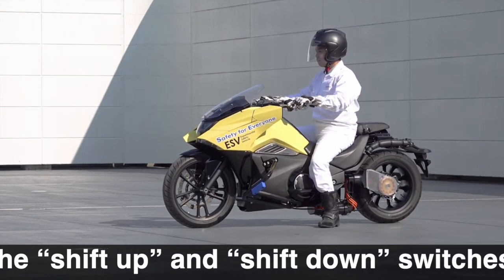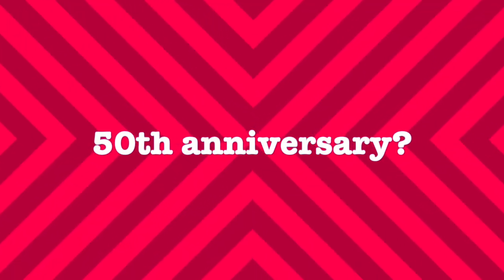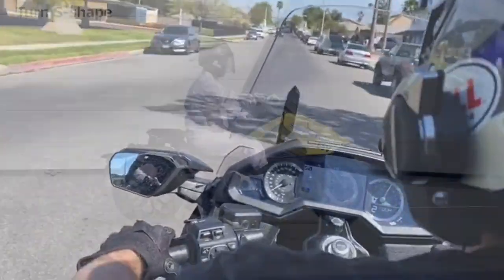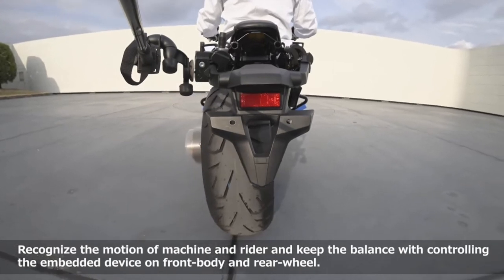Self Balancing Motorcycle- New Crazy Goldwing Tech Honda -Patent Leak-2024? 2025?when?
A self balancing motorcycle- Honda new technology- Don't drop your motorbike! Maybe you just got a sweet new 2023 model Gold Wing bike- or you plan on a future new 2024 Honda Goldwing touring GL1800 motorbike. You wanna keep it fresh. There is no crash test risk walking the bike- check out the new leaked patent drawings - this is so much more interesting than ride assist , or the navigation update- An updated version of the Honda Riding Assist or Riding Assist-E concept seems to be in development for the Gold Wing. A different walking mode option that can balance weight.  Low Speed maneuver practice people may already have this skill on lockdown.